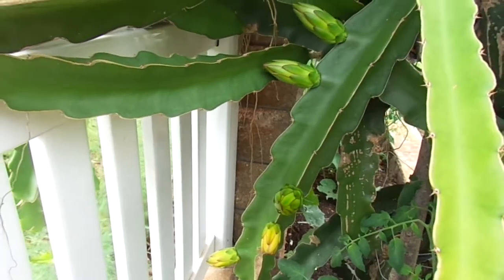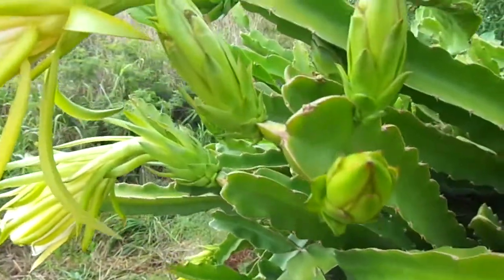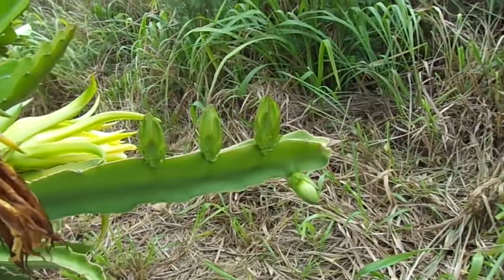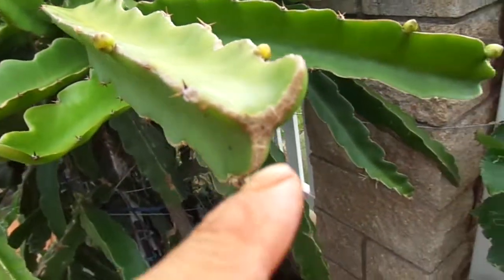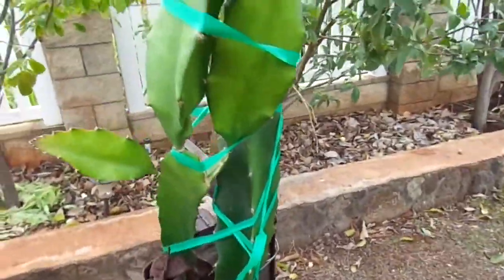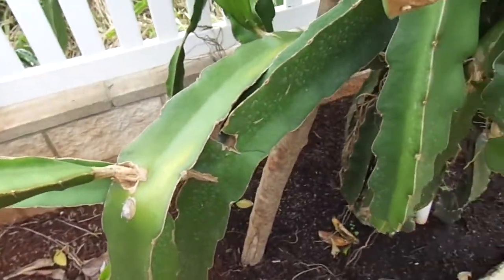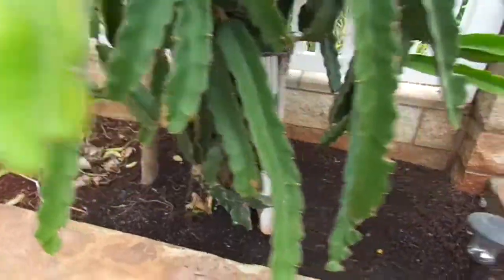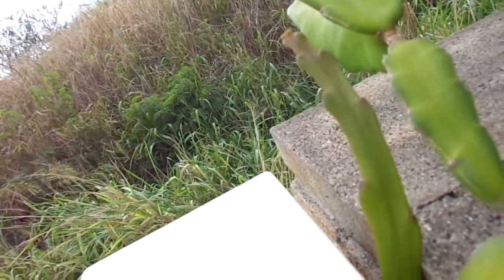dragonfruit buds falling off and pruning of branches to maximize sun exposure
Seems like each branch is capable of holding 1-4 buds depending on its size. I don't really mind when buds fall off because too many fruits on a branch results in smaller fruits since the plant can only provide so much energy.

I am also pruning branches to maximize the amount of fruits I can potentially get by making sure they are long enough to reach out to more sun, but not too long so that they flop over each other shading out other branches.